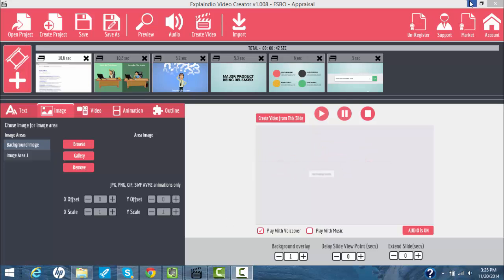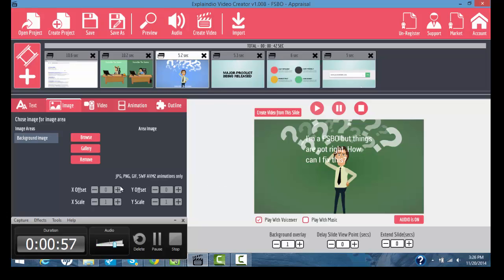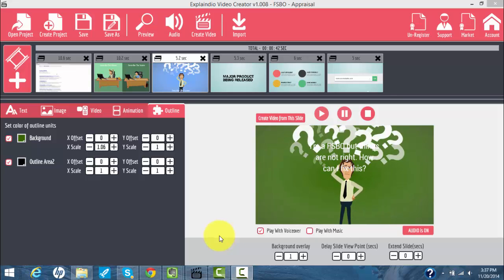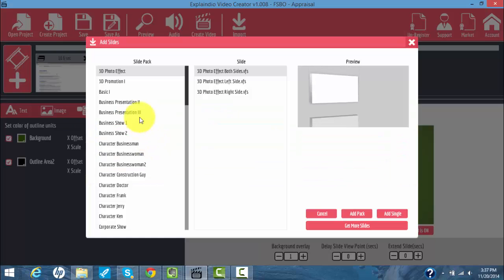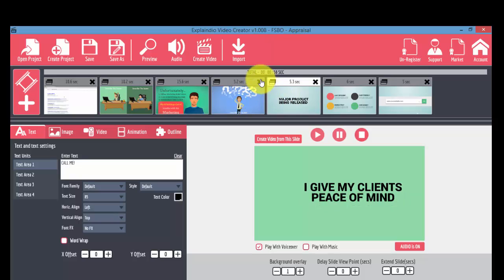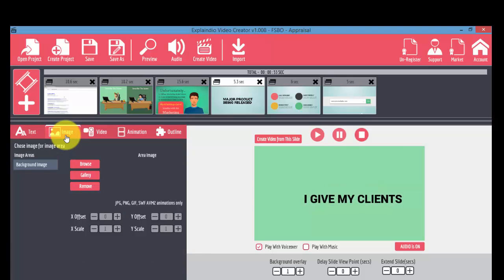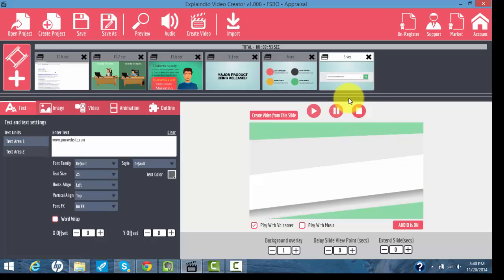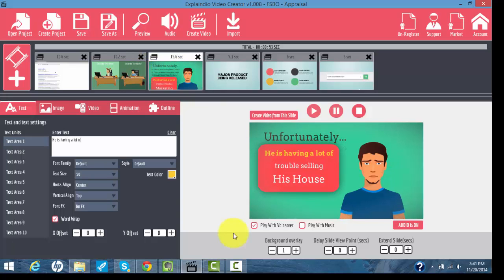FSBO Squeeze Page | How To Customize This Video Using Explaindio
Here are step-by-step instructions to customize and personalize a real estate video video for a landing page (squeeze page). Attract sellers and FSBOs with a short, fun, animated video that gets their attention..